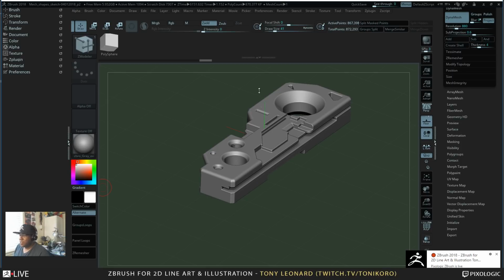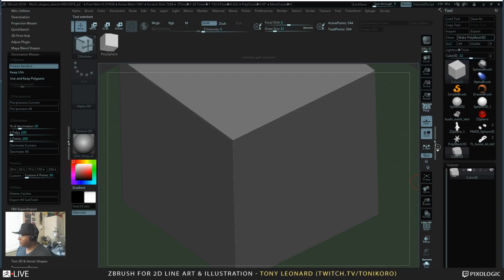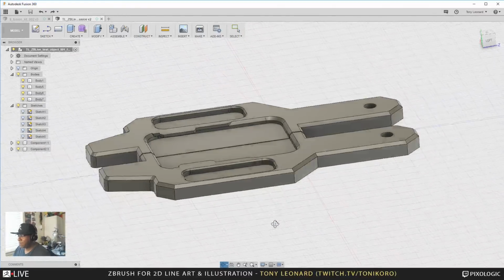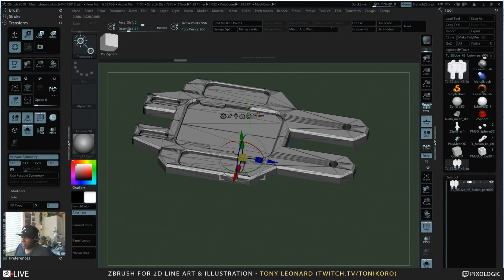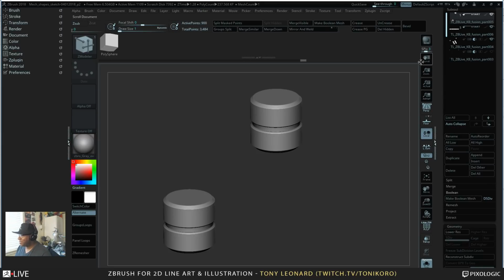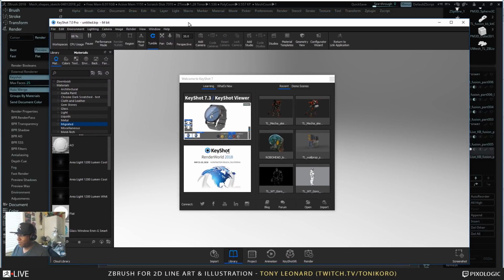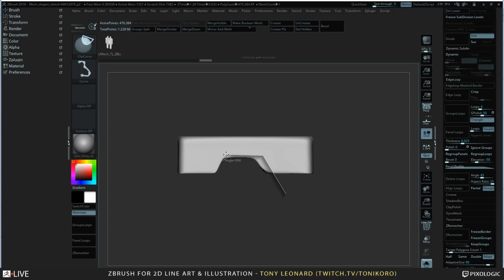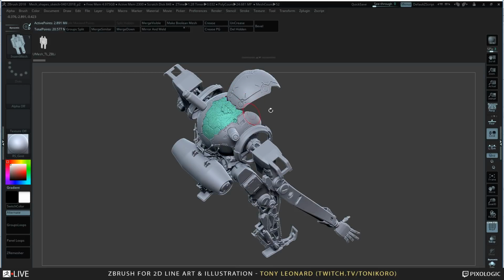Tony Leonard - ZBrush for 2D Line Art & Illustration - Episode 15